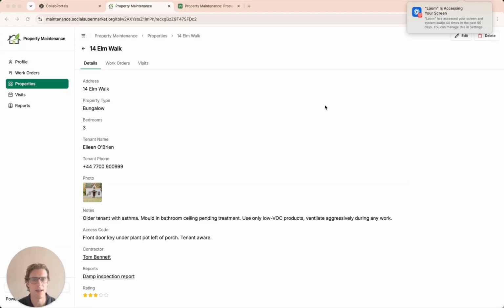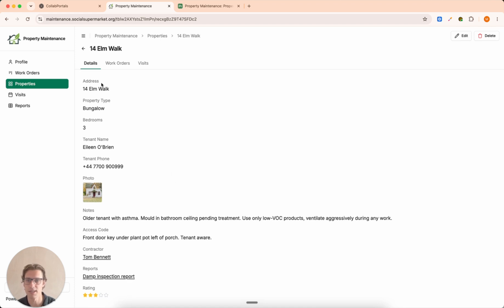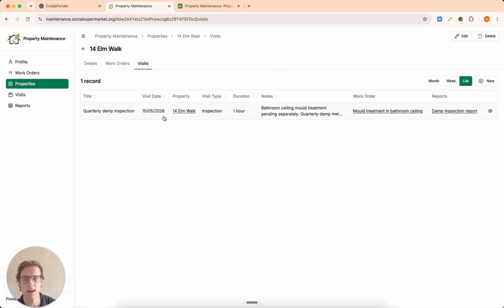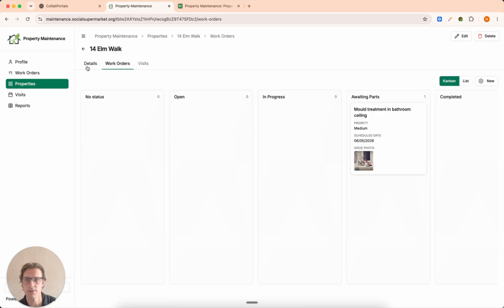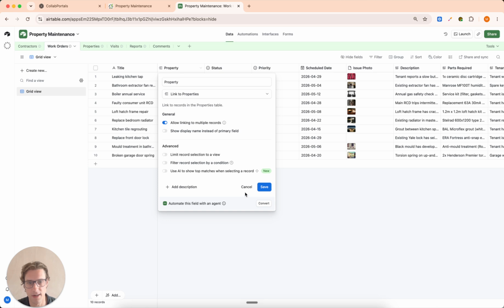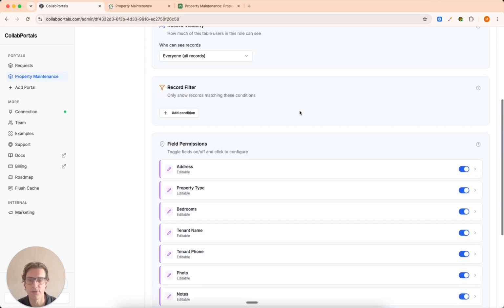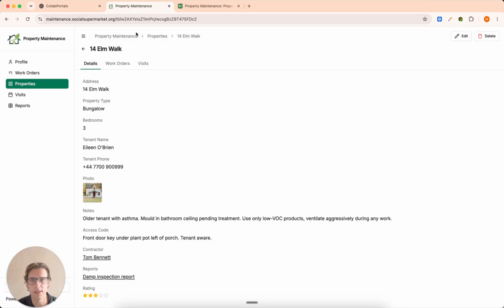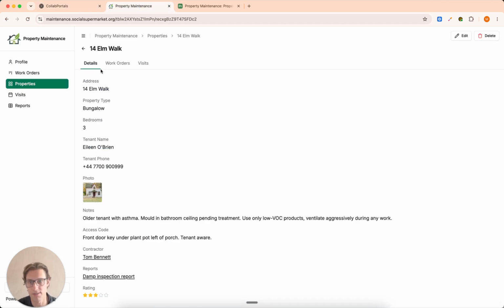Show Related Records as Tabs on a Record | CollabPortals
A record's linked records can now show as tabs on its detail page in CollabPortals. Open a property and you find a Work Orders tab next to its details, listing only that property's work orders. Open a work order and find its visits and reports. This guide walks through what related tabs look like for your users and how to turn them on.

In this guide:
- What a related tab is and how it scopes to the record you opened
- How tabs nest, a work order opened from a property has its own tabs
- Structuring your Airtable base with linked records
- Turning a tab on with Show as related tab in the portal admin

Chapters:
0:00 What related tabs are
0:25 The record detail page
0:42 Related tabs on a property
1:08 Nested tabs on a work order
1:30 Structuring it in Airtable with linked records
2:30 Enabling it in the portal admin
3:07 The Show as related tab toggle
3:41 Save and you are done

CollabPortals turns an Airtable base into a branded portal your clients and team log into by email, with per-table and per-role permissions, from $10/month.